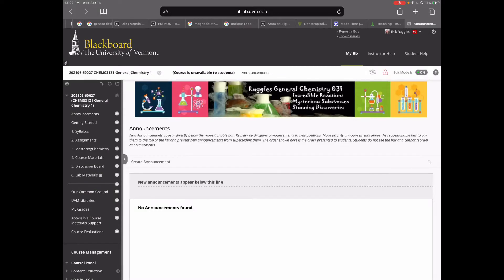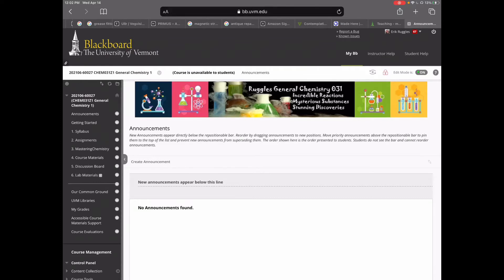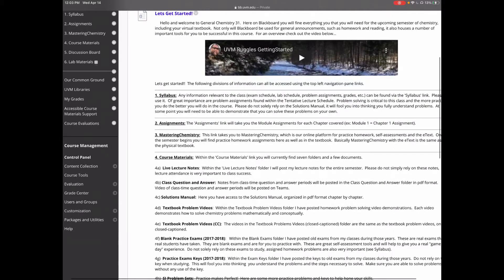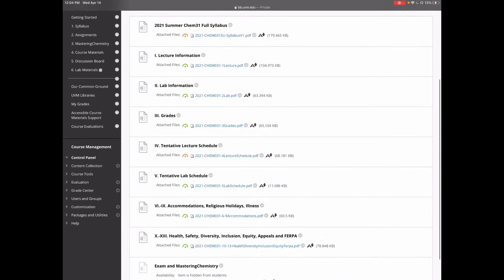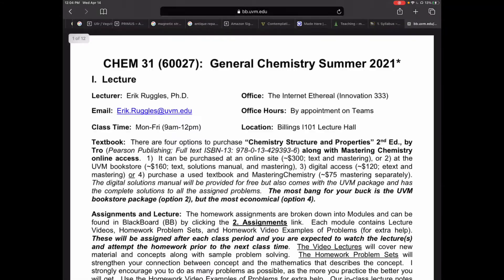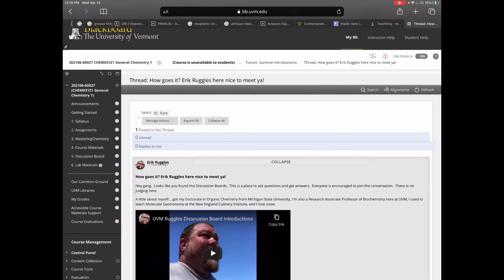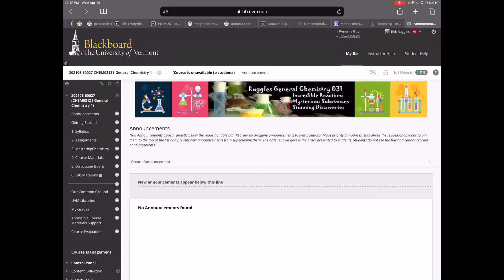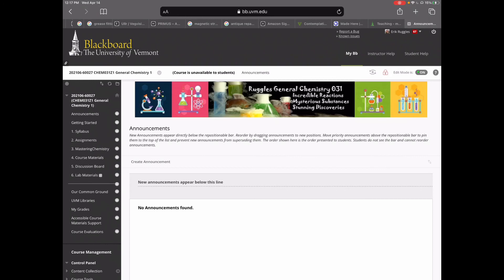UVM Ruggles Chem31-32 Getting Started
A video navigation of Ruggles Chem31 and 32 UVM BlackBoard website